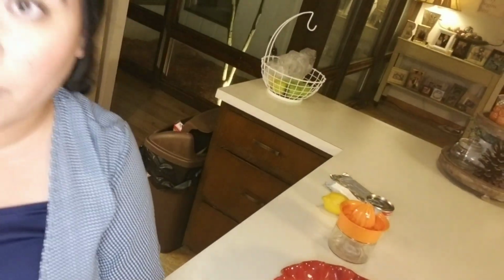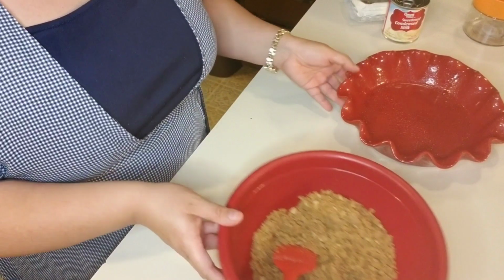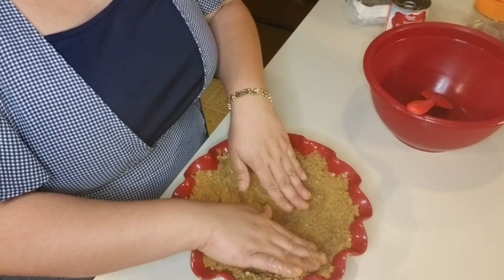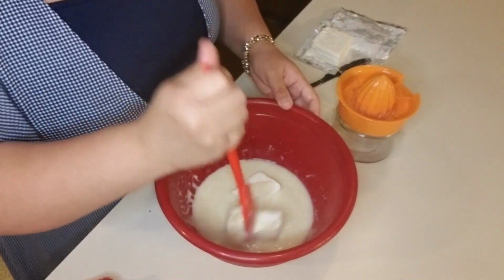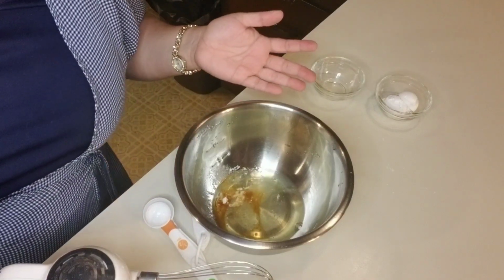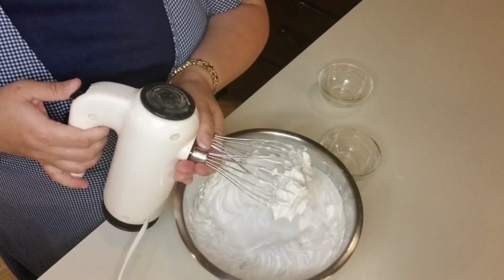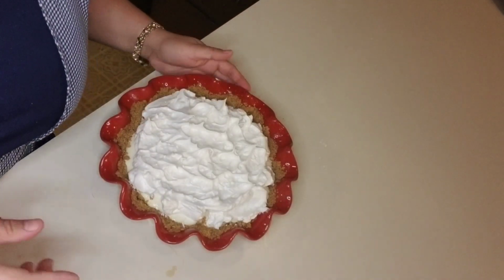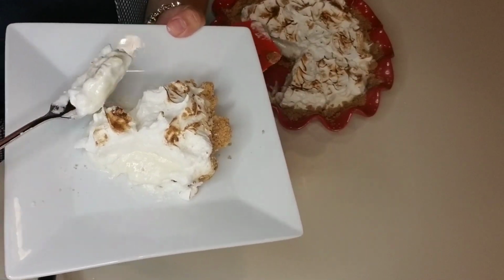Lemon Icebox Pie - my version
This is probably my favorite dessert, or, at least favorite pie. Made it a little different than what you're used to; I added a little bit of cream cheese so that the pie would set up better than the traditional version.
I was forced to make my own pie crust, but a store bought graham cracker pie shell will do just fine.
You can make my meringue, but a thawed container of whipped topping will also suffice.

*Update: I'm SO GLAD I went with the homemade graham cracker crust. Not only did the pie set up even BETTER the next day, the crust soaked up all of the excess liquid and was easier to slice into. However, my meringue did fall flat. Maybe soon, I'll find a better meringue recipe.*

Pie crust:
1 sleeve cinnamon graham crackers
1/4 c brown sugar
1 stick salted butter

Filling:
1 can sweetened condensed milk
juice of 1 lemon
4 oz softened cream cheese

Meringue:
2 egg whites
1/4 tsp cream of tartar
1 tsp vanilla extract
2 TBL white sugar